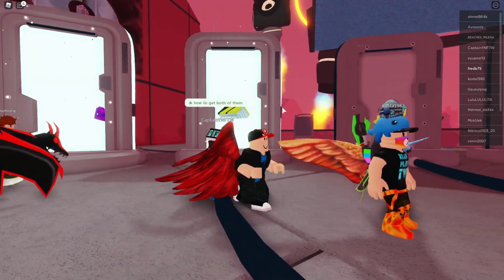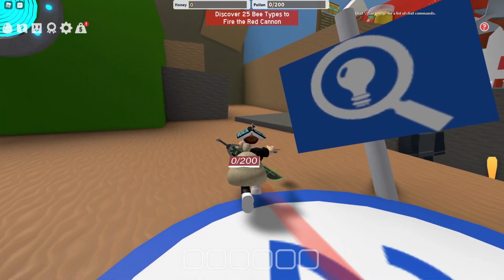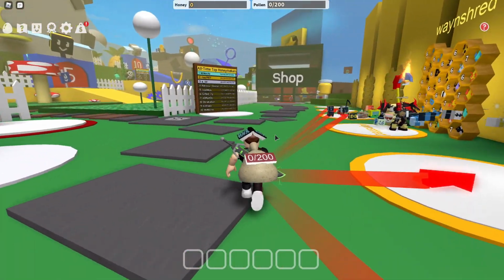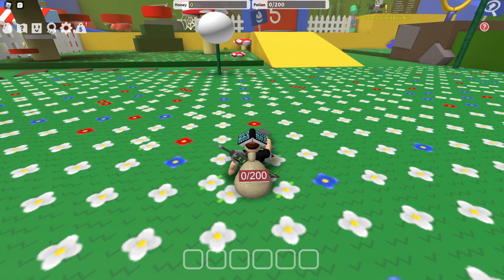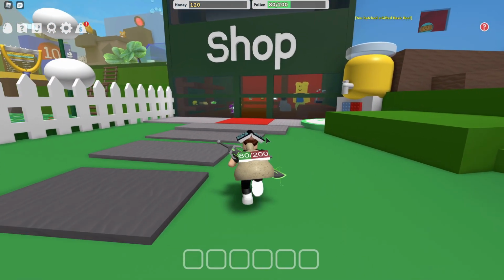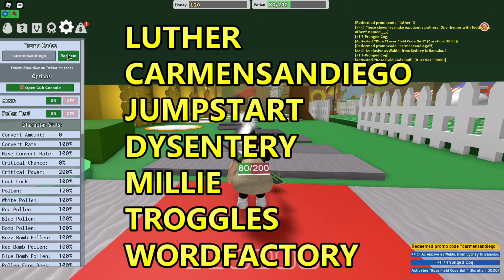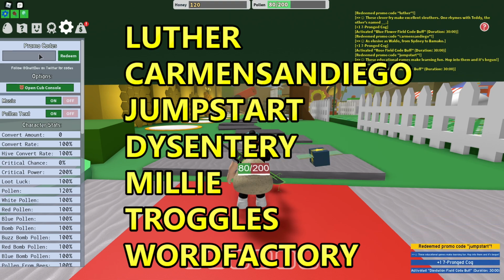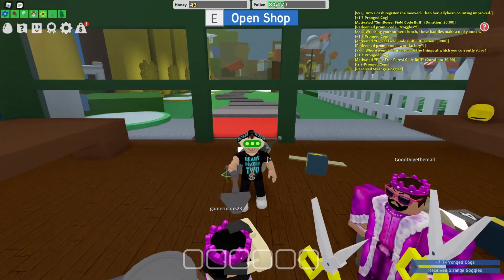How to Get Bee Swarm Book Ready Player 2 ROBLOX EVENT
How to get the Ready Player 2 BOOK 2 in Bee Swarm - PROGRAMMING BASIC BOOK SECRET -READY PLAYER 2 ROBLOX EVENT

After the massive event two years ago of ready player one in roblox the second ready player two event is only days away from starting but already you can enter the hub and starting collecting the rare items, the community believes theres only 6 days remaining until the event starts so get finding those secrets now